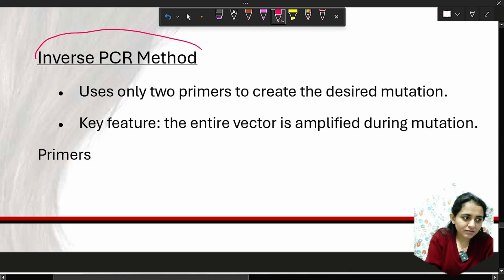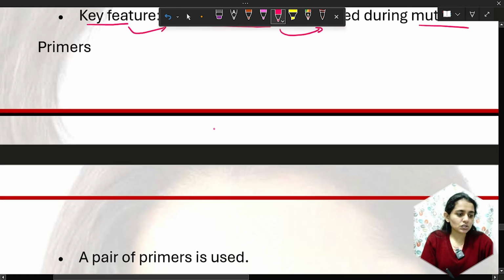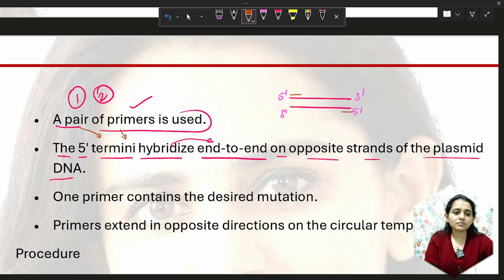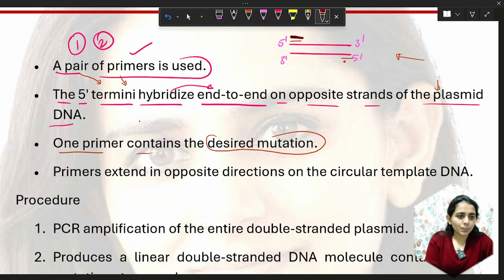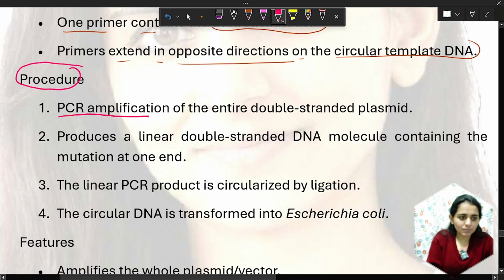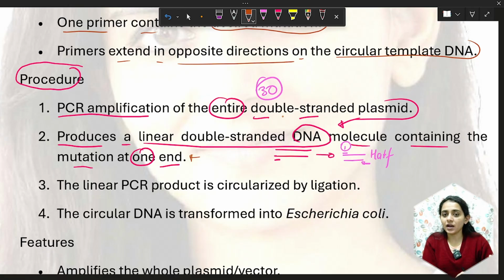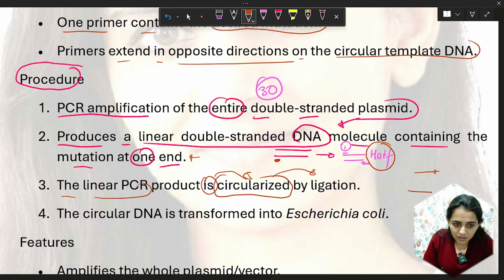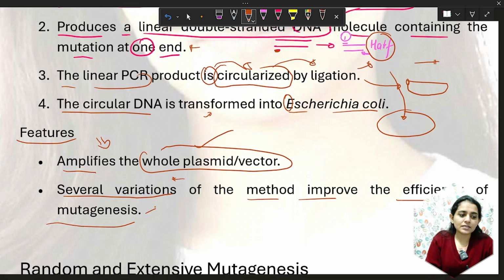Part 7: Inverse PCR Method | PCR-Based Site-Directed Mutagenesis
In this video, we explain the Inverse PCR Method, an important PCR-based technique used in Site-Directed Mutagenesis to introduce specific mutations into plasmid DNA.

This method uses only two primers and has a unique advantage — the entire plasmid vector is amplified during PCR. The primers are designed so that their 5′ ends hybridize end-to-end on opposite strands of circular plasmid DNA, and one primer contains the desired mutation. The primers extend in opposite directions around the circular template.

During the procedure, the whole plasmid is amplified to produce a linear double-stranded DNA molecule containing the mutation. The linear PCR product is then circularized by ligation and transformed into Escherichia coli for replication and selection.

Inverse PCR is simple, efficient, and widely used in molecular biology research. Several variations of this method further improve mutagenesis efficiency.

This lecture is useful for students of Molecular Biology, Biotechnology, Genetics, and Life Sciences preparing for CSIR-NET, GATE, MSc Biotechnology, and other competitive exams.